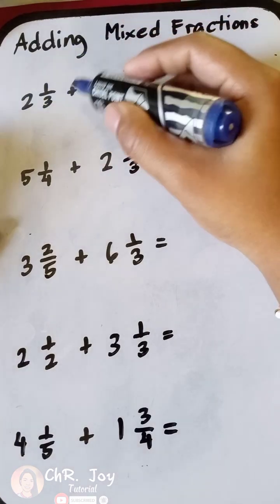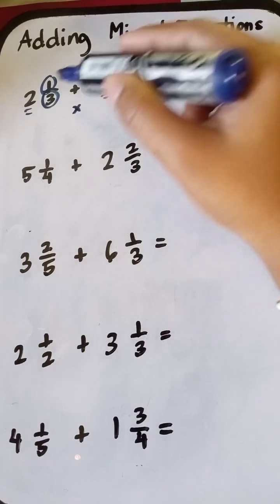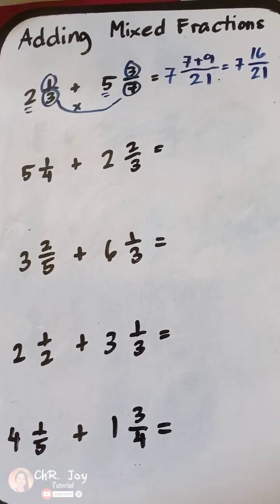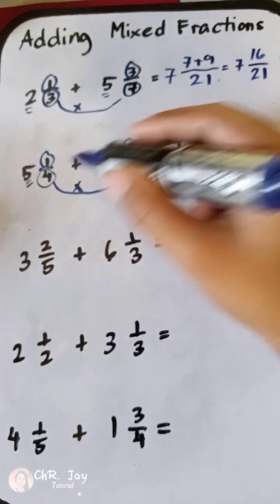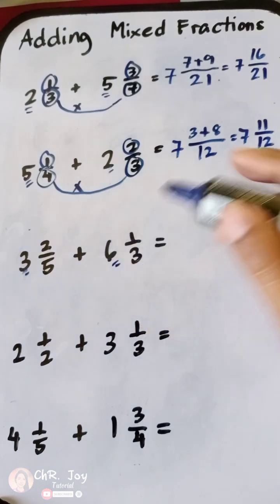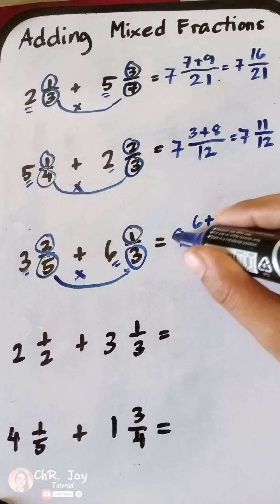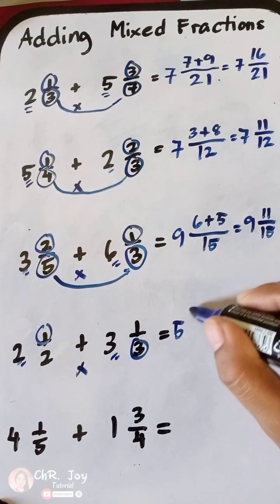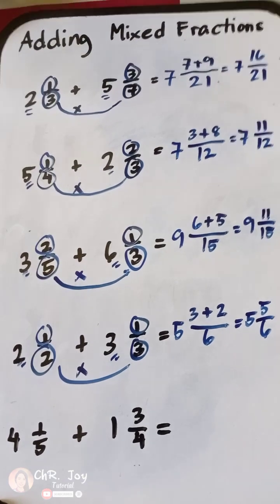How to add mixed fractions